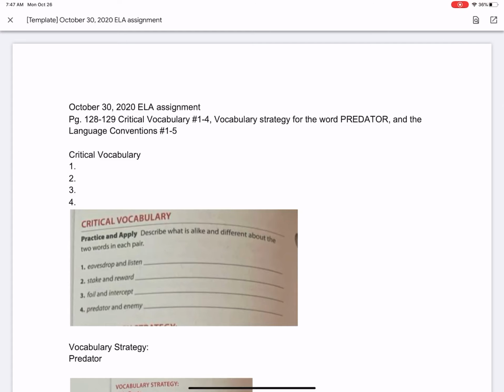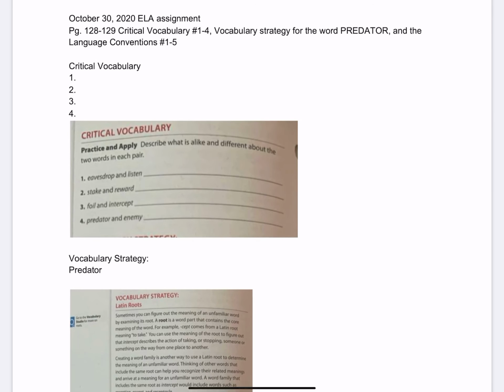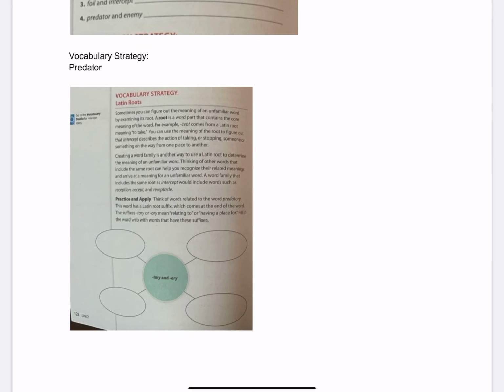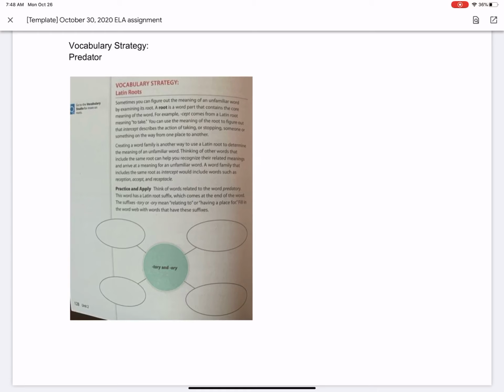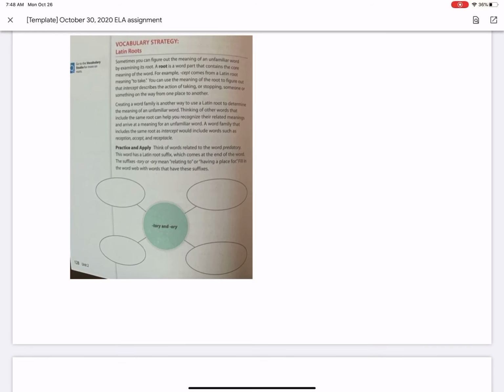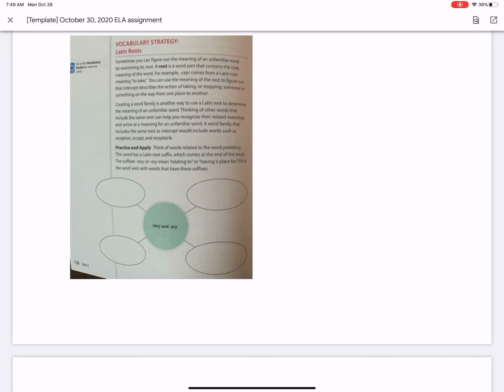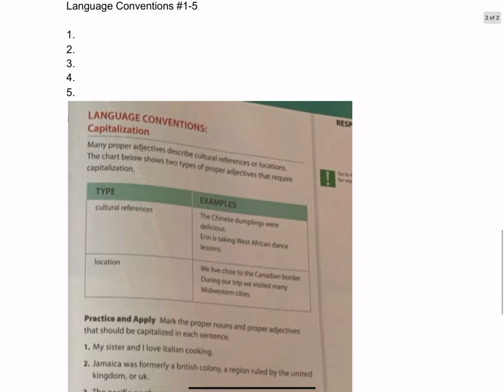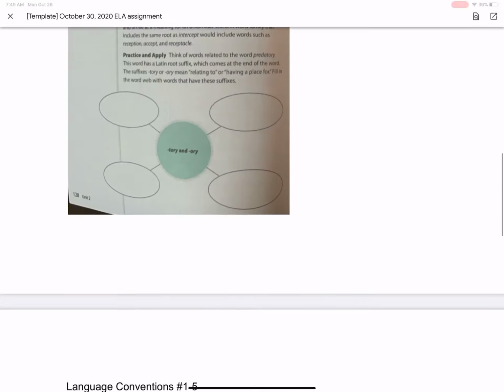ELA pg. 128-129